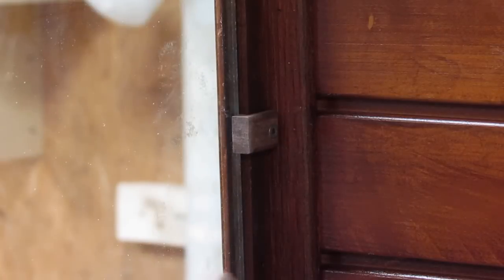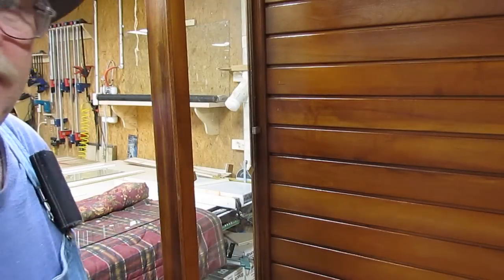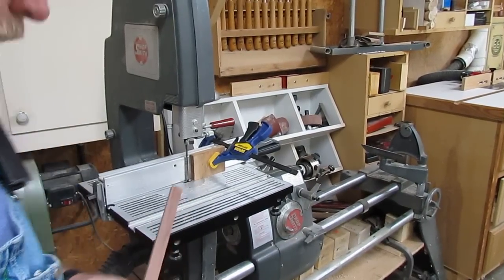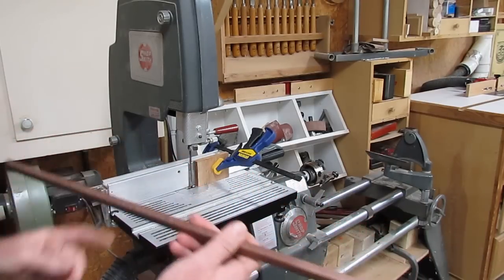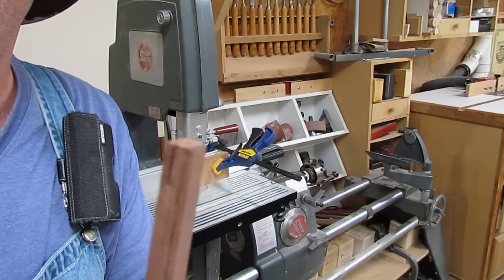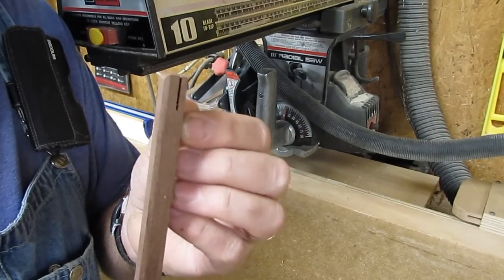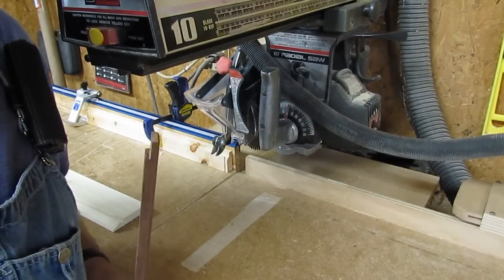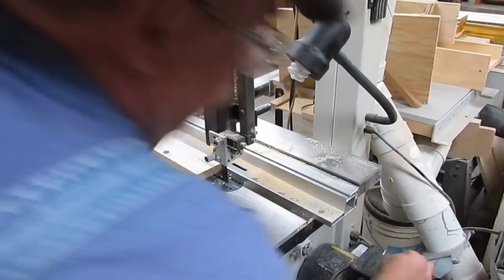Glass retainers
Making walnut glass retainers.